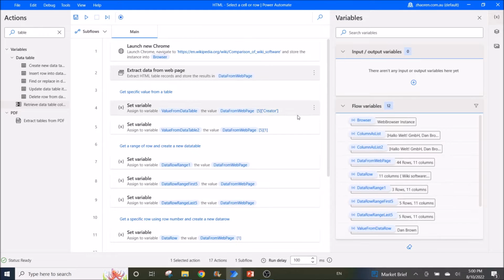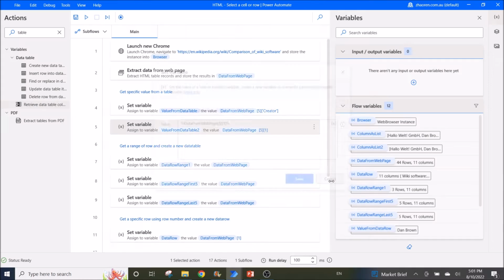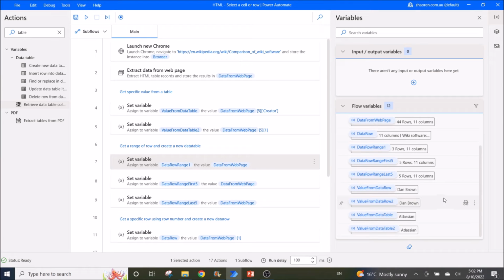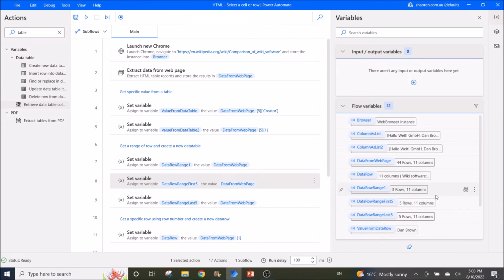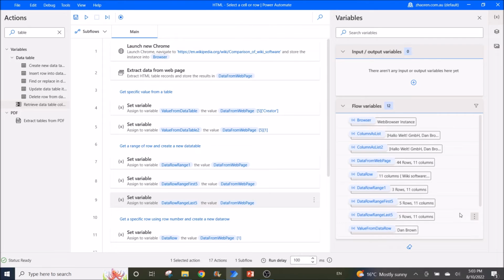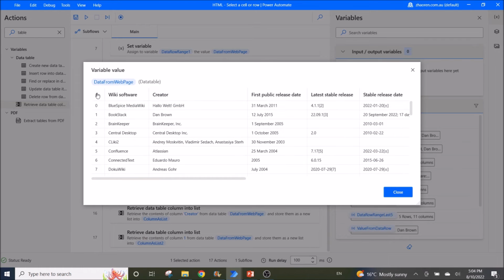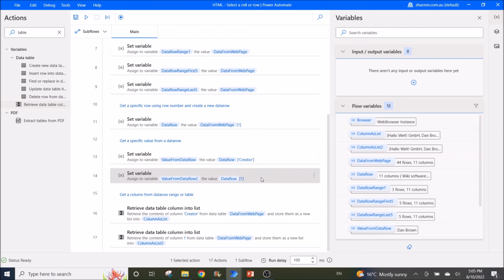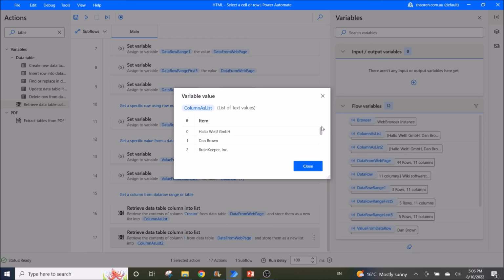Get specific value, range of rows (range, top or bottom 5) and column from table using set variable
Power Automate Desktop for reference purposes.